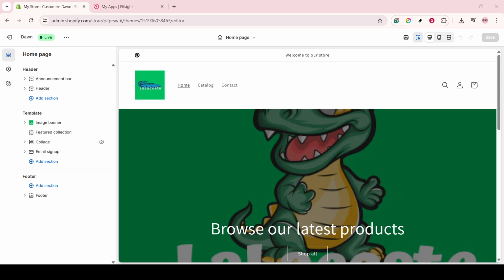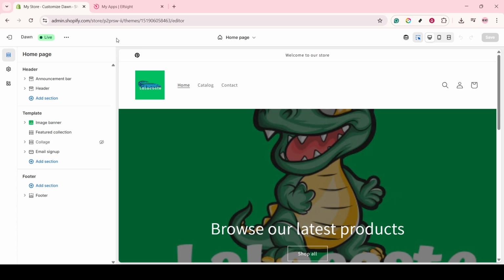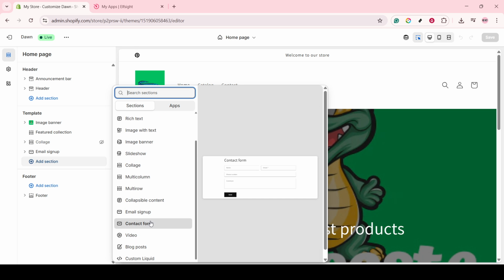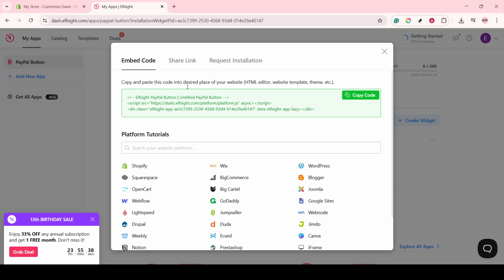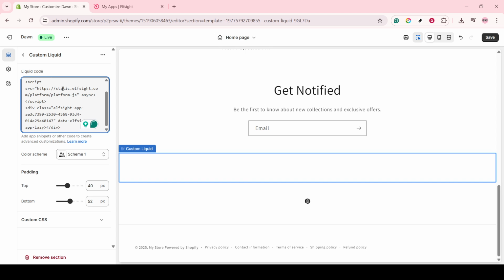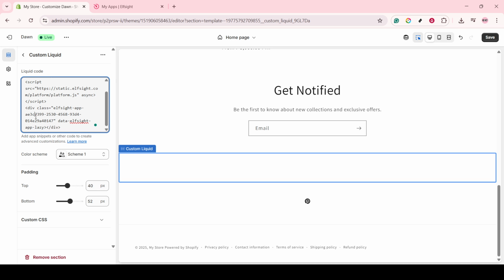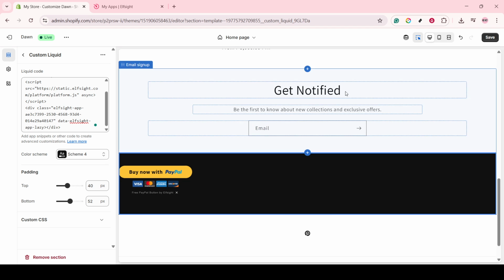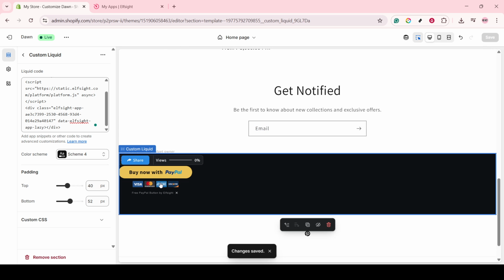How to add Paypal smart buttons in Shopify store [2025 Easy Guide]